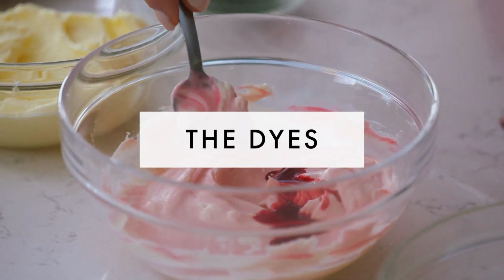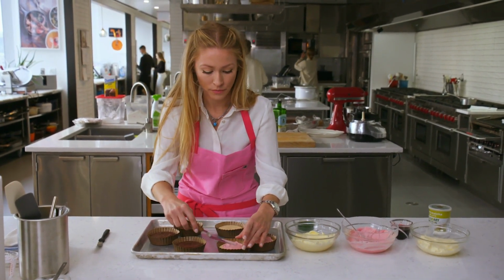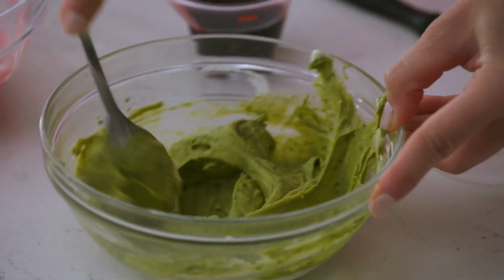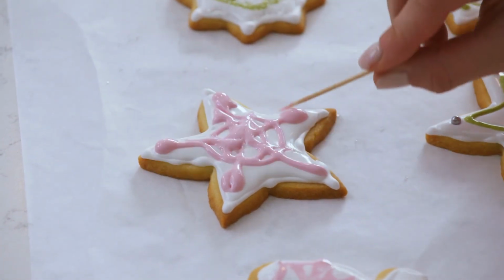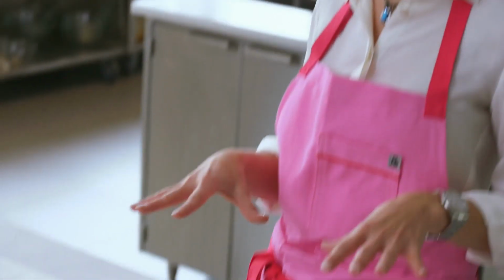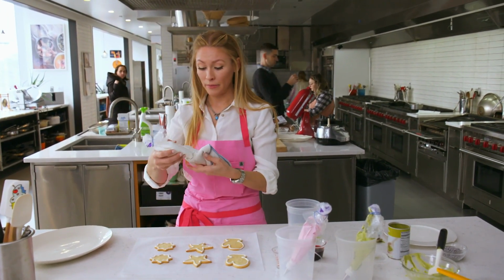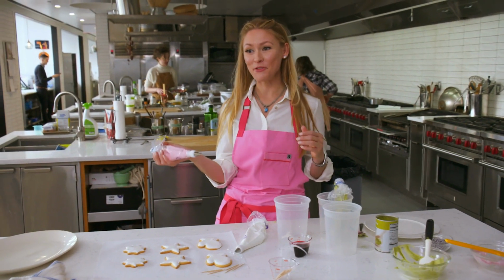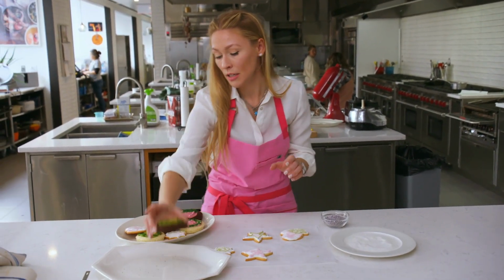Sarah Decorates Holiday Cookies with Natural Dyes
From the Bon Appetit Test Kitchen - Sarah Thomas-Drawbaugh
Healthyish Foods